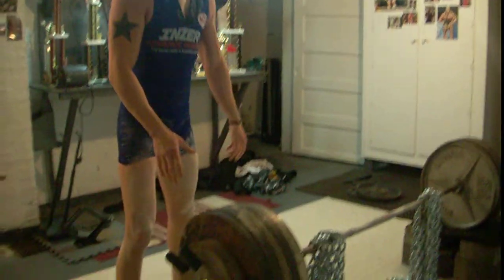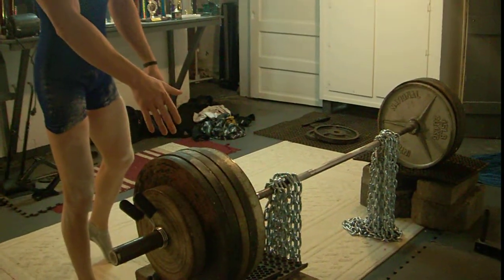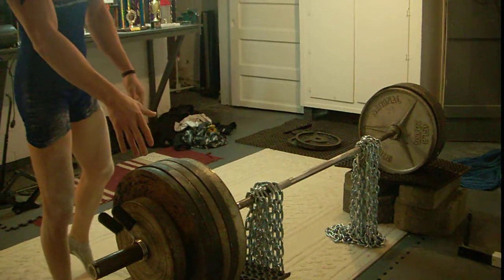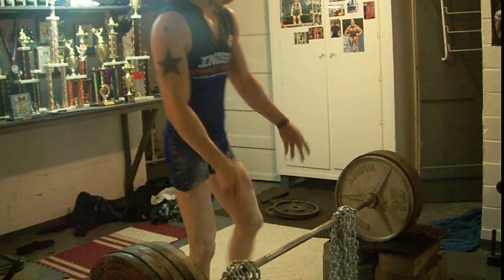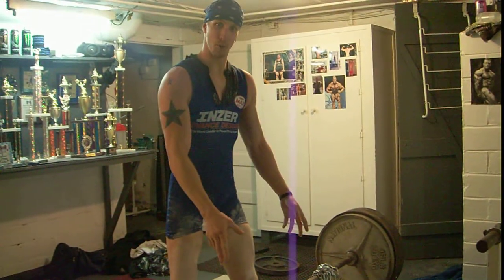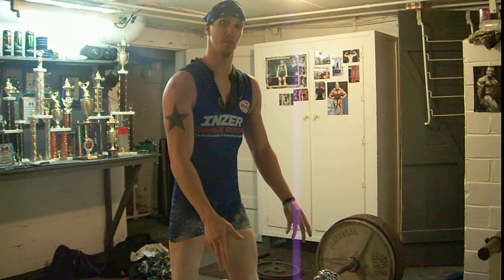how to increase deadlifts with chain training, by brad cattell 600lb partial deadlift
545 lbs,with chains fully extended 600lbs,demonstrated by 148 pound iowa state champ brad cattell